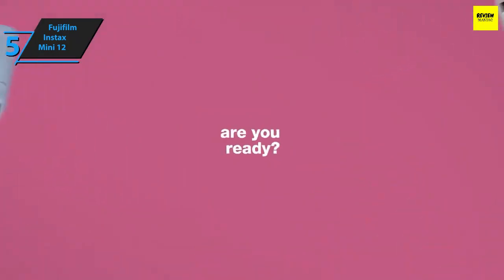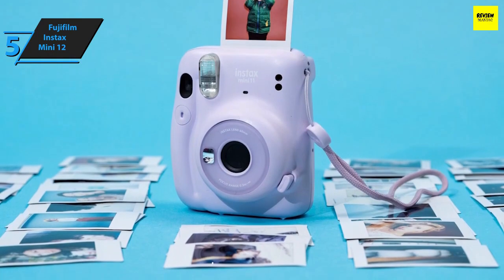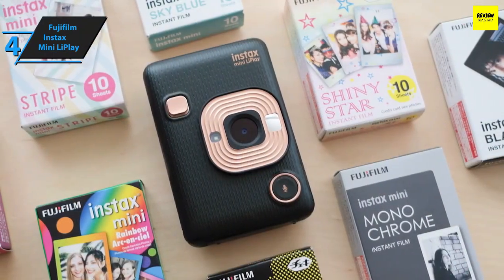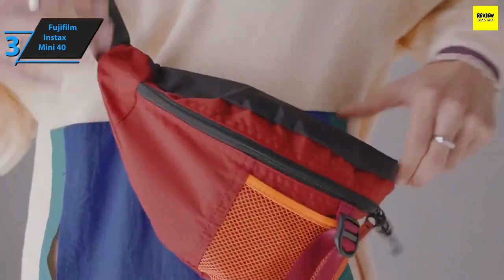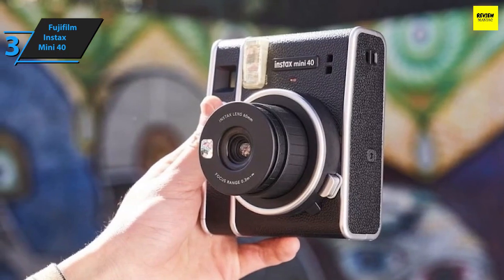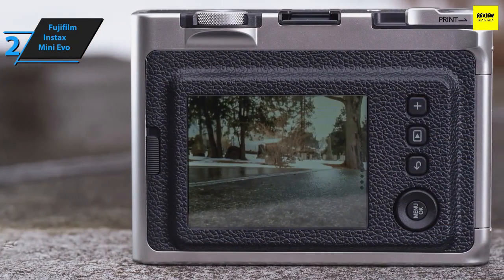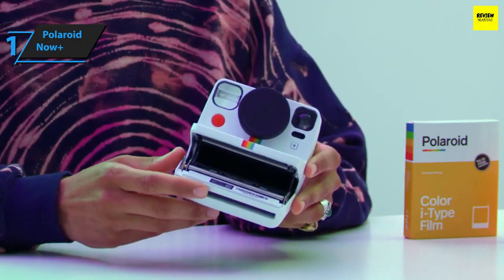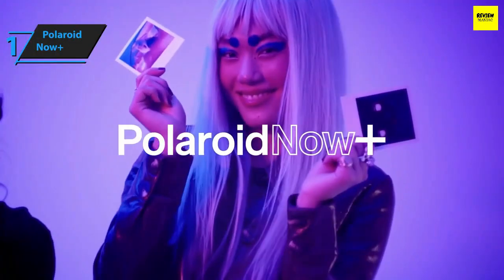5 Best Instant Cameras of 2024 for Gifts, Surprise Party, Postcards, Selfies, Wedding & Proposing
Links to the best Instant Cameras 2024 we listed in this video:

►US Links◄
5. Fujifilm Instax Mini 12 - (ad)
4. Fujifilm Instax Mini LiPlay - (ad)
3. Fujifilm Instax Mini 40 - (ad)
2. Fujifilm Instax Mini Evo - (ad)
1. Polaroid Now+ - (ad)

We have just laid out the top 5 best Instant Cameras 2024. In 5th place is the Fujifilm Instax Mini 12, our pick for the best value instant camera. In 4th place is the Fujifilm Instax Mini LiPlay, our pick for the best digital instant camera. In 3rd place is the Fujifilm Instax Mini 40, our pick for the best retro instant camera. In 2nd place is the Fujifilm Instax Mini Evo, our pick for the best hybrid instant camera. In 1st place is the Polaroid Now+, our pick for the best overall instant camera.

I hope you liked this video about Comparison, Features, and Buying Guide.